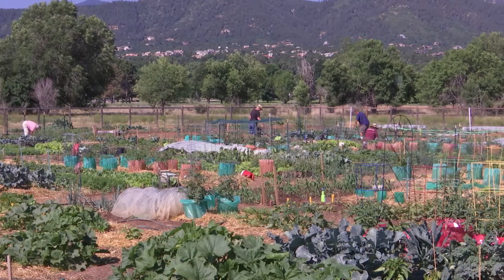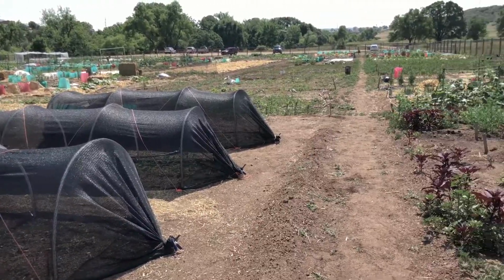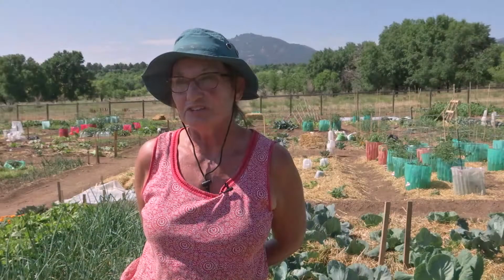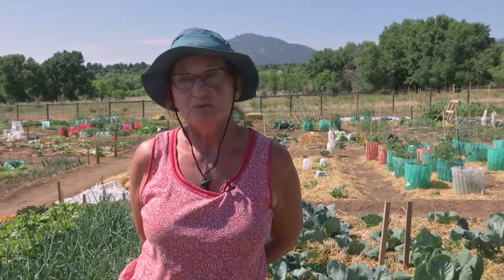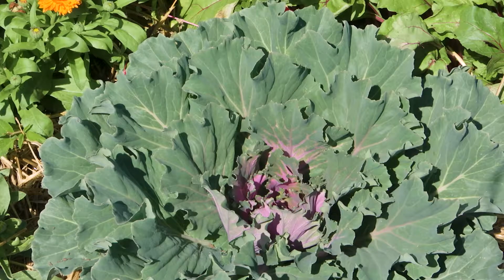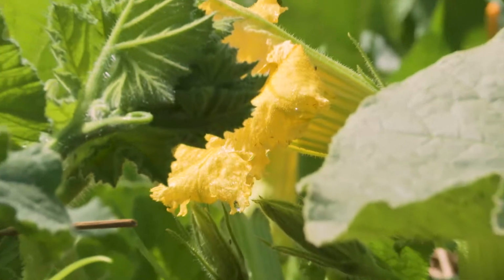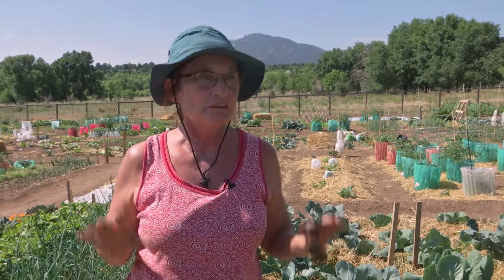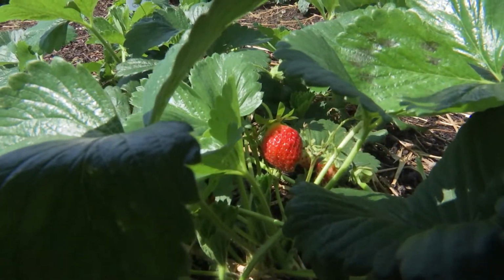Explore Our Parks - Community Garden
We're taking a look at the Charmaine Nymann Community Garden at Bear Creek Regional Park for our latest episode of Explore Our Parks.  This is a great place to grow your own fresh vegetables and hang out with other gardeners. This garden does so well that a lot of the food is donated back to the community. Watch the video to learn more.